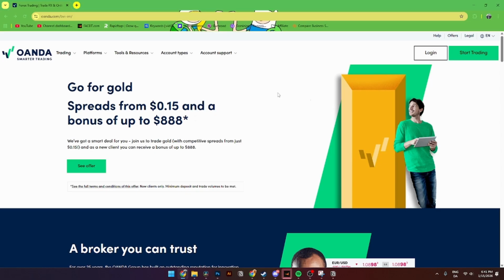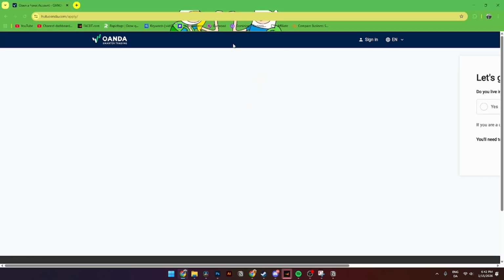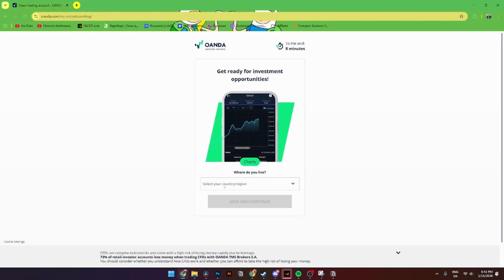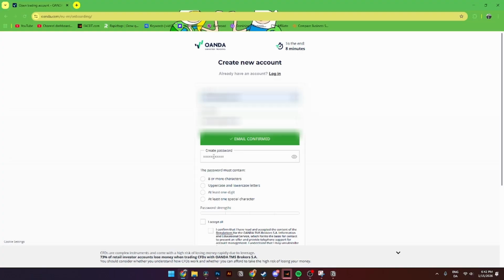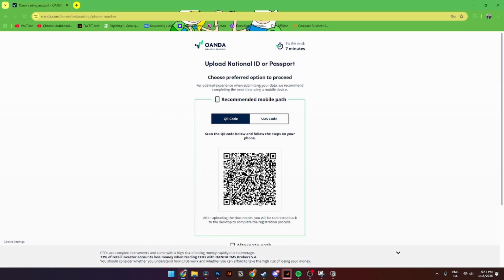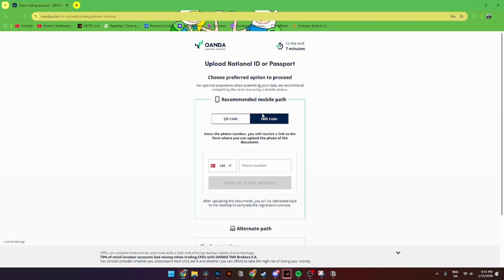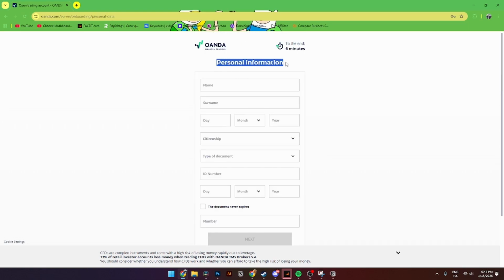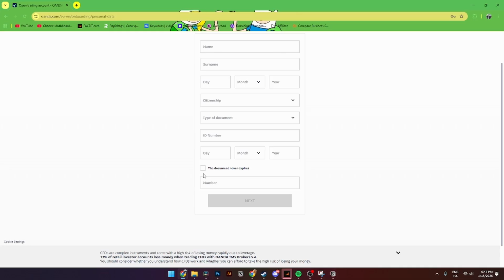How To Open a Live Account with Oanda (Full 2026 Guide)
In this video I will show you step by step how to open up a live trading account in Oanda Forex Platform. This guide was made so even beginners can learn how to open oanda live account.